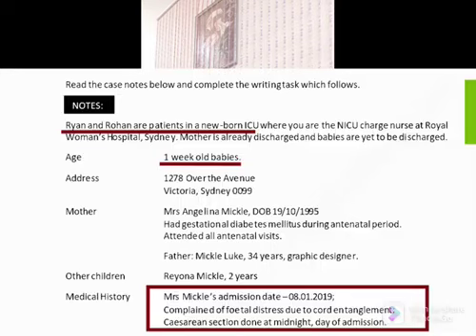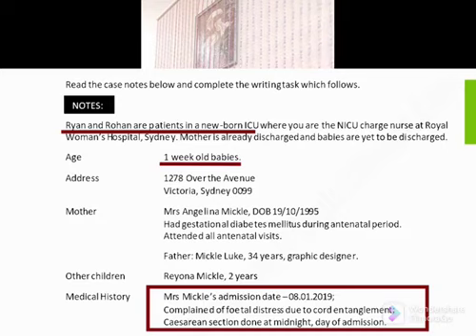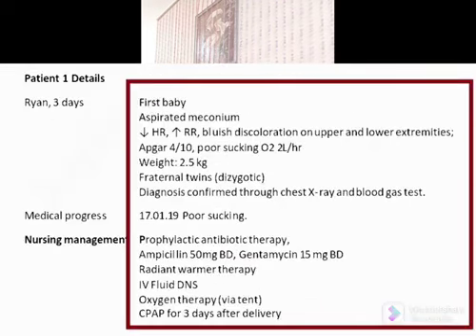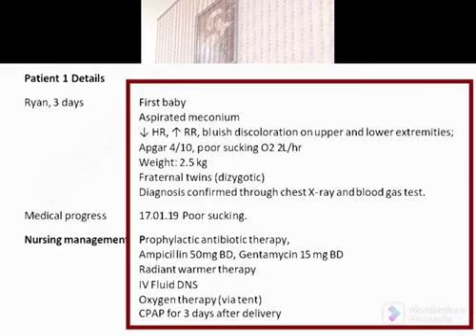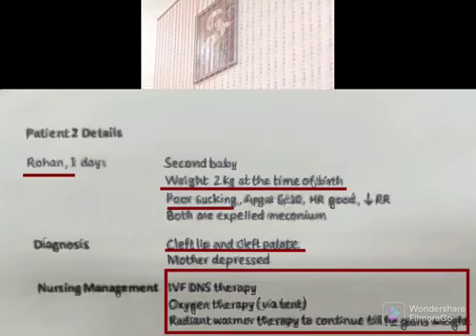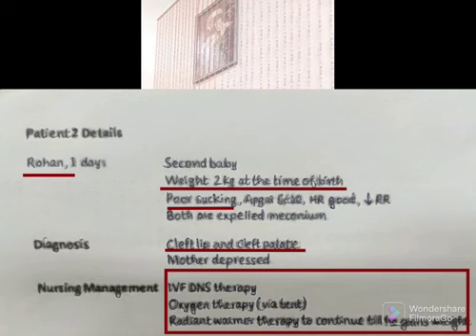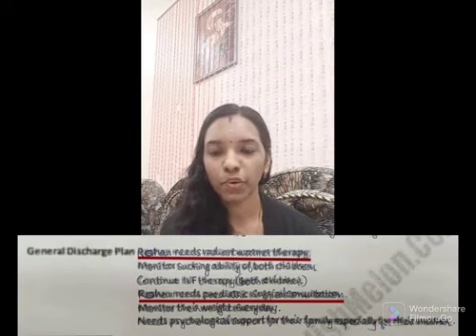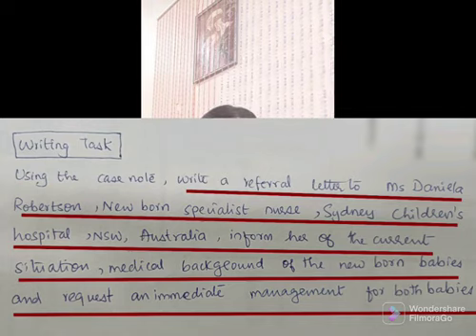🙋🙋Oet case note of twin babies Ryan & Rohan , referral letter to Newborn Specialist Nurse.